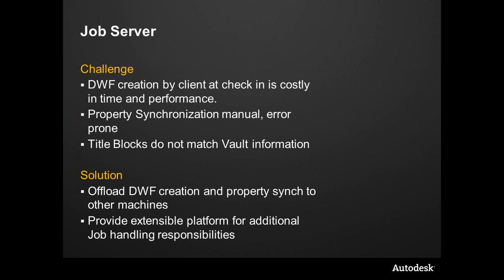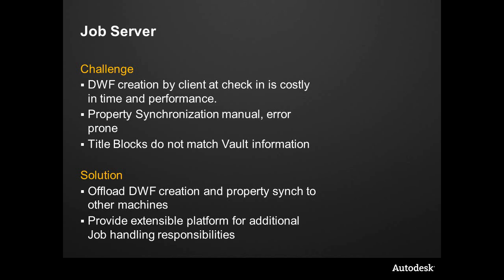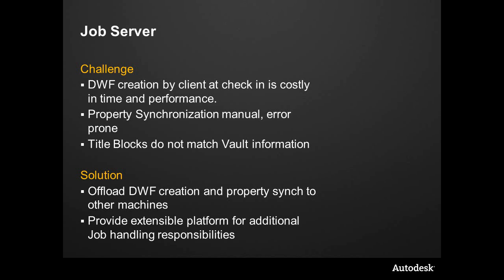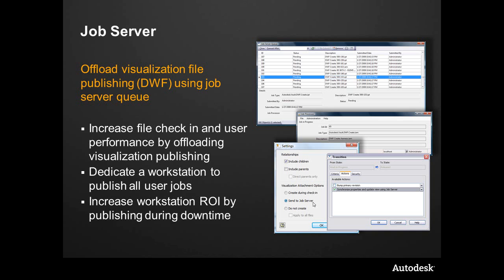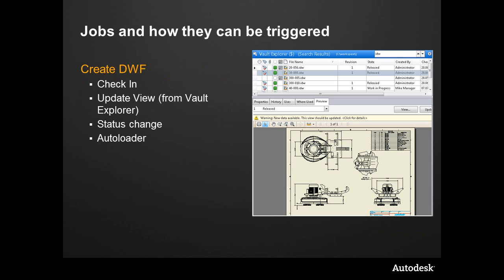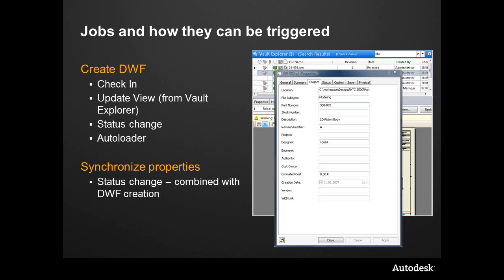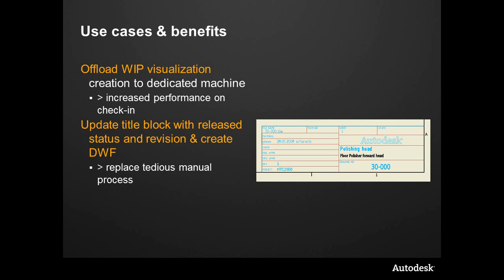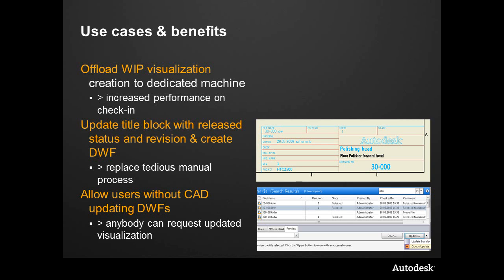Autodesk Vault Job Server - Use and Benefits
This video covers Autodesk Vault's Job Server functionality, use cases, and benefits within the 2012 Vault family  Module 6, part 3 of 5.